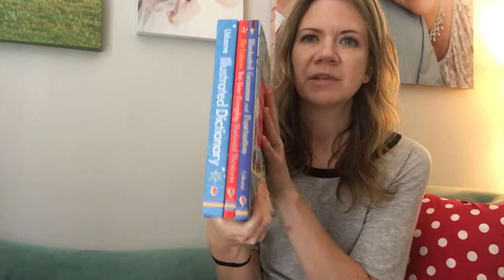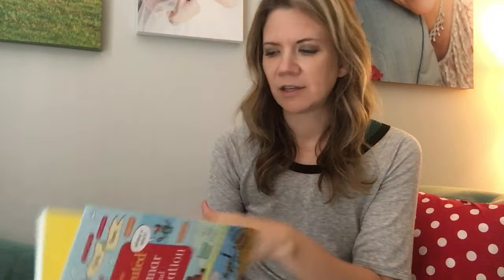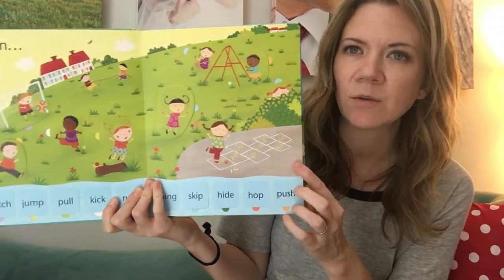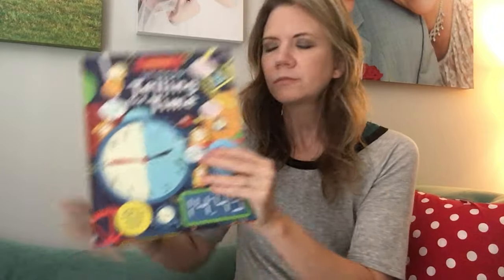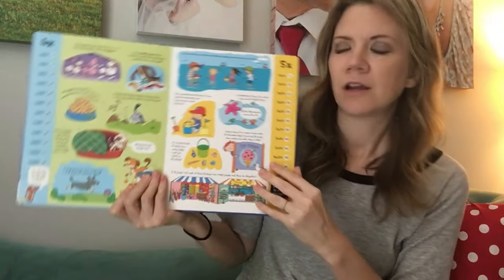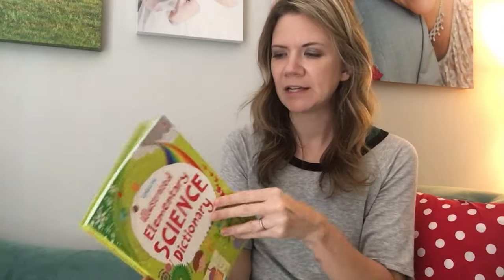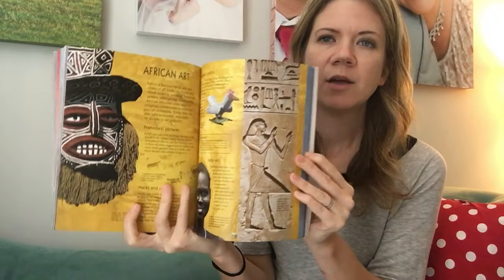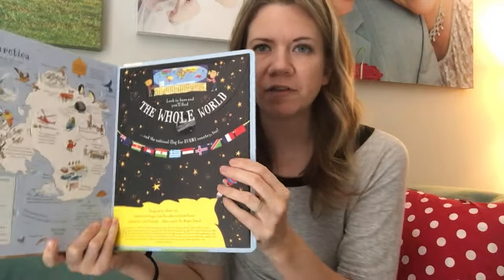Usborne HOMEWORK HELPERS & Study Guide (great for homeschoolers!)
Homeschool, tutors and educational learning supplemental tools...